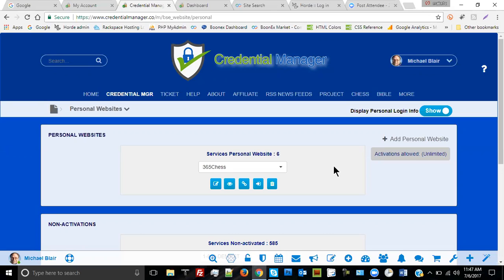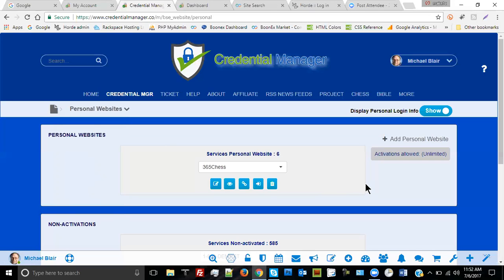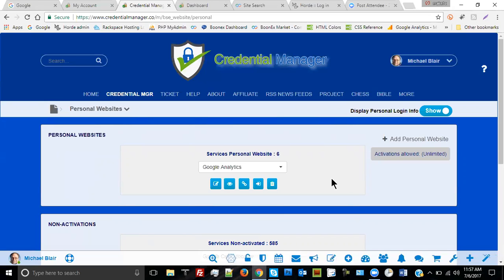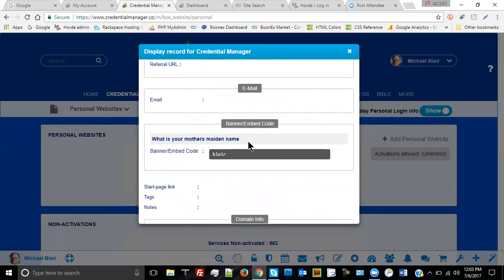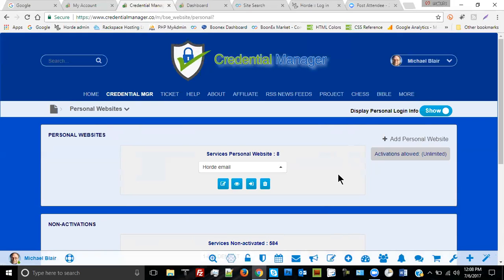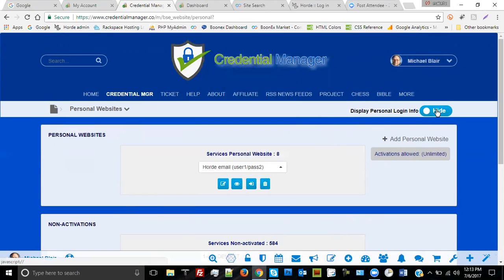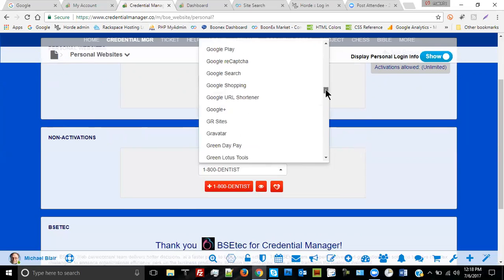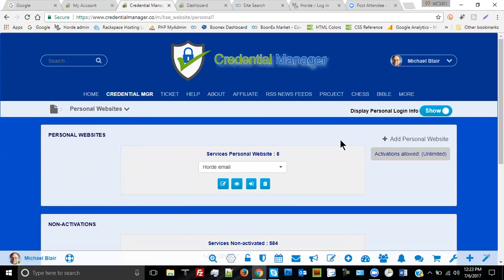How to use the personal websites area for Credential Manager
The personal websites area has recently opened up to the Free member.  This short video covers how to use it and explains the difference between the Public area & the Personal Websites area which is completely private.  Use Credential Manager to store & recover your credentials and all information with regards to the websites you are promoting and using.  It is very easy to use and produces powerful results.